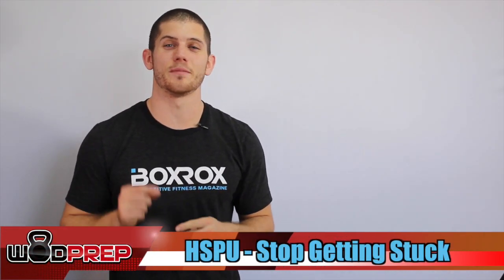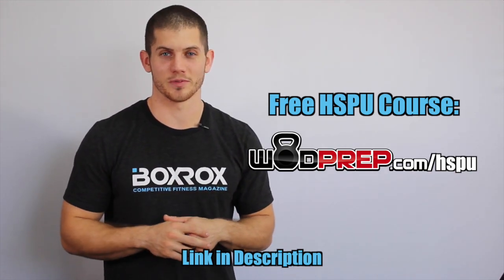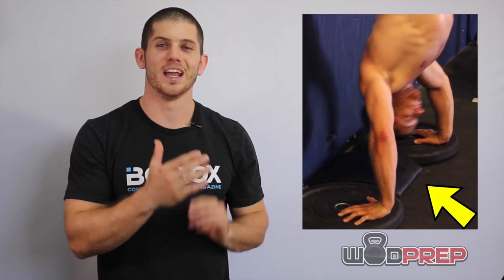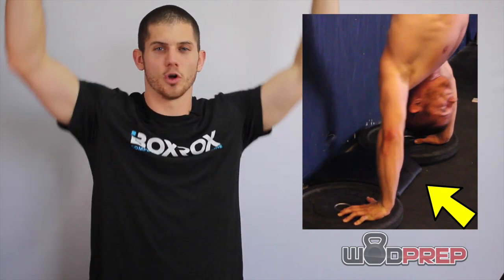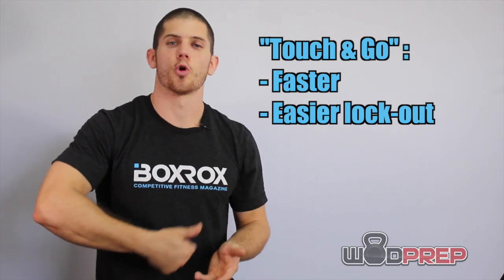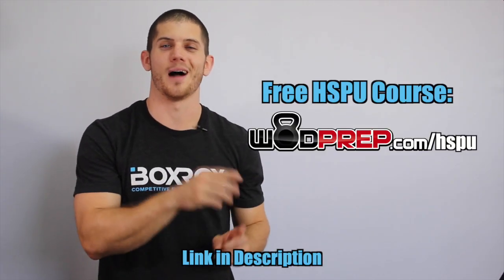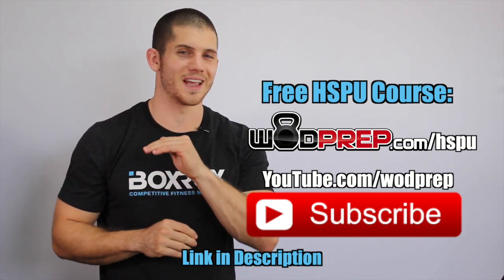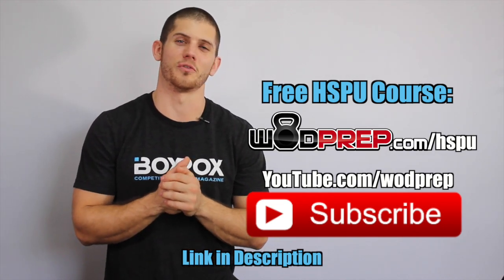Handstand Push-Ups How To (Don't get stuck at the bottom of HSPU!)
Handstand push-up tip on where to rest. With this tip remember to not rest at the bottom, think "touch and go"!
Hey.

The WODprep mission is this:

"Provide simple, effective, and inspiring functional fitness coaching for people around the world."

Working on Double Unders?

Struggle with Shoulder Mobility?